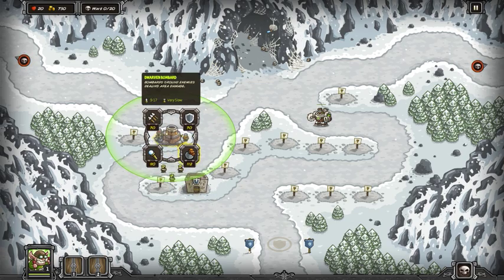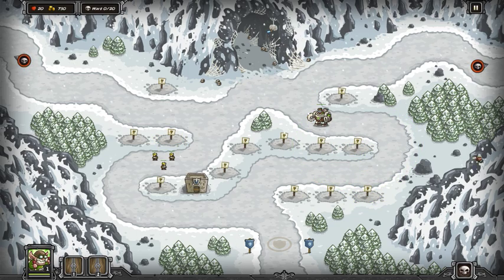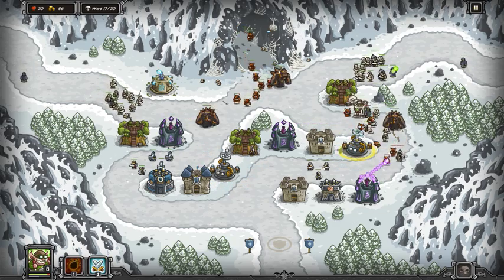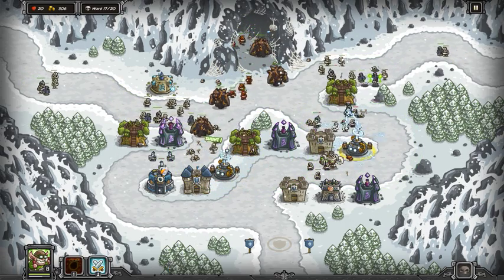Let's Play Kingdom Rush (Ep.8)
Hi everyone! Brothermutant here. Today we continue our journey to complete Kingdom Rush, the first of three tower defense games that made me love the genre.

I will attempt to complete each mission for a perfect 3 stars each before going back and revisiting it on the two harder difficulties. If there is anything you would like me to attempt (a specific set of towers to use, a specific mission with a chosen hero to try), please comment so down below.

Kingdom Rush and Kingdom Rush Frontiers both available for PC on Steam. You can find them at: